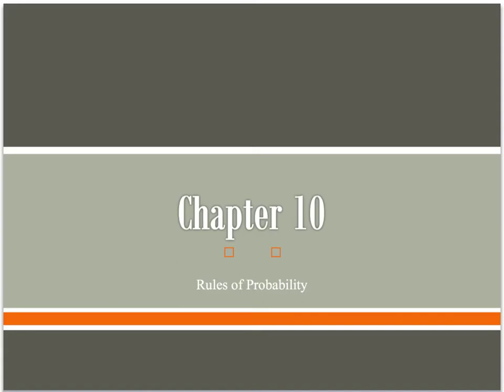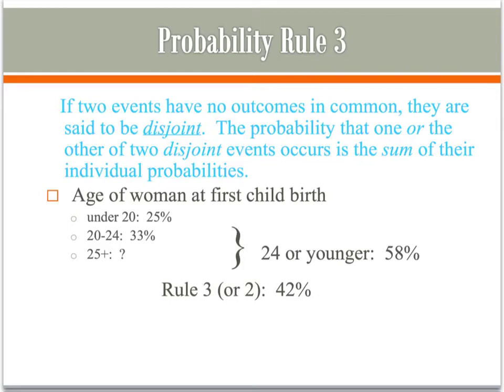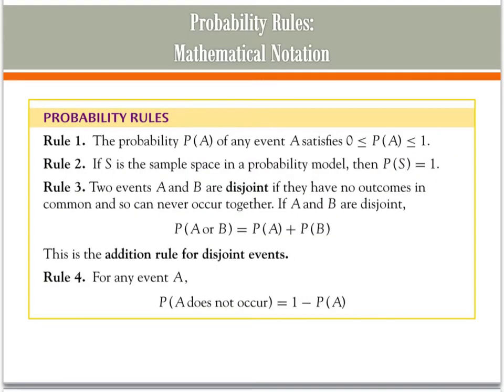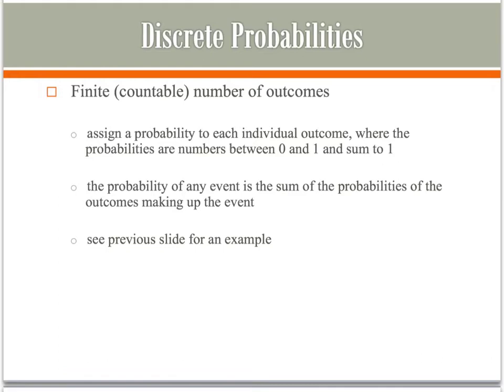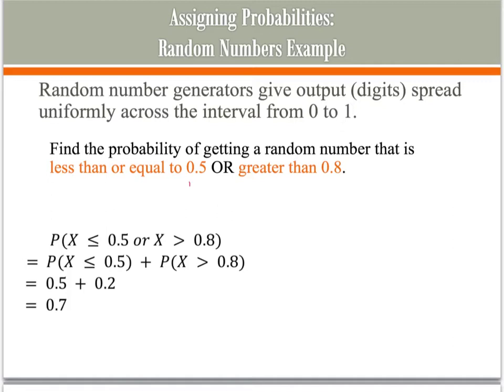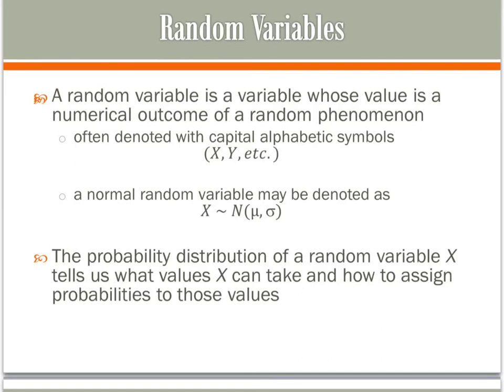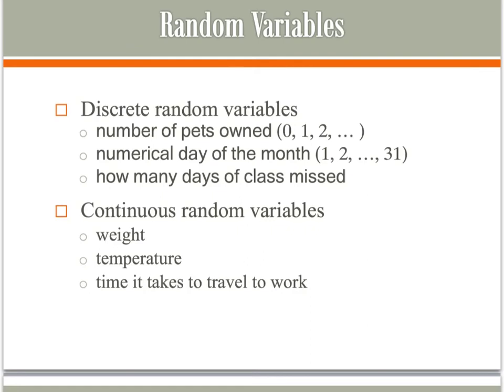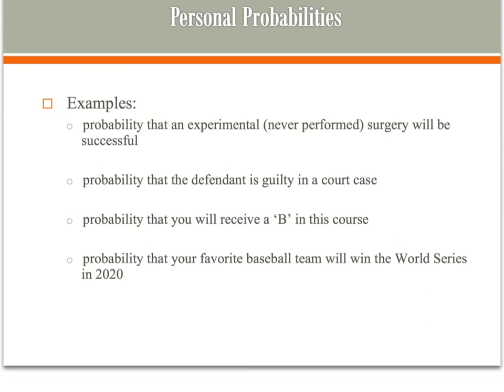Chapter 10 Part 2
Rules of probability